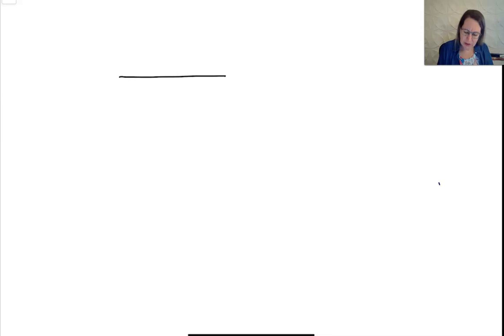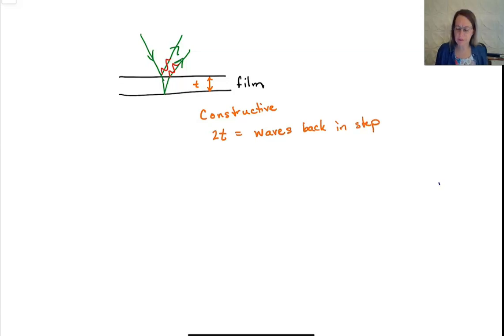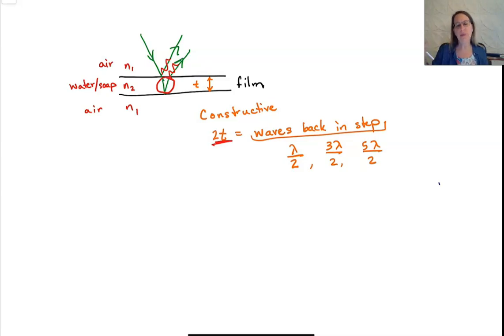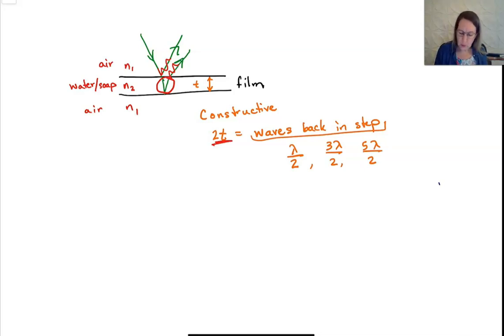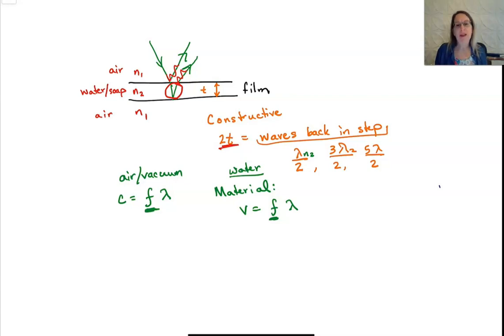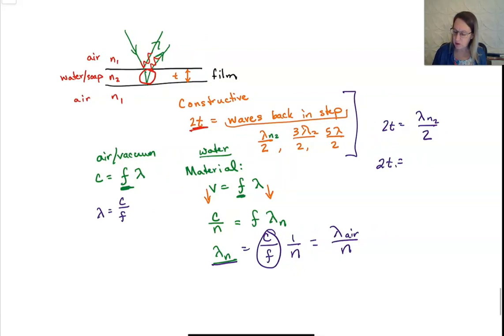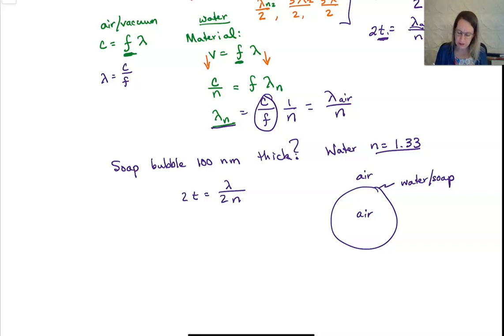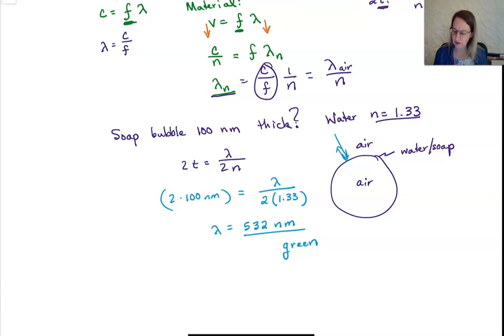Optics Wave 2: Thin films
Interference in thin films. OpenStax 3.4.